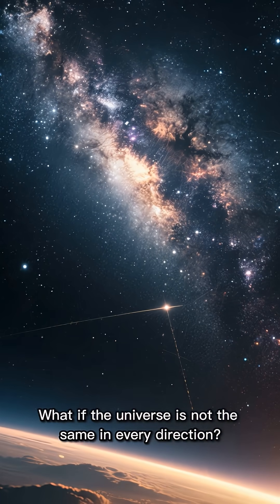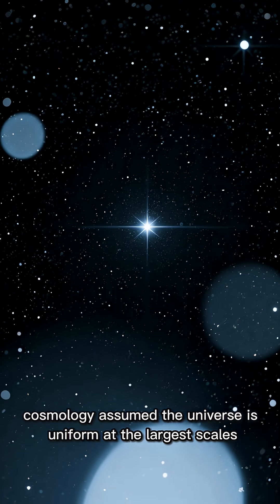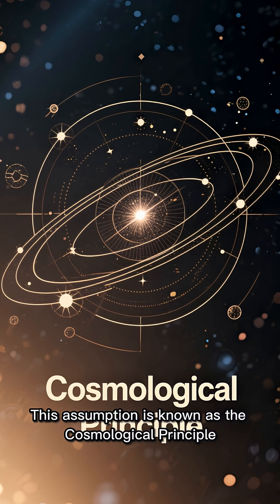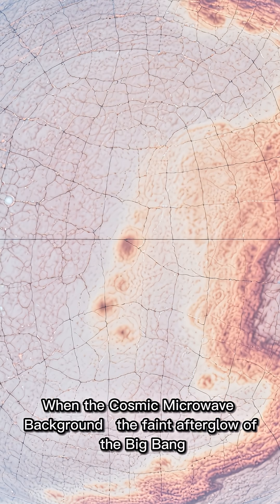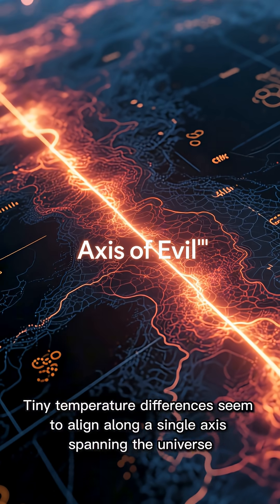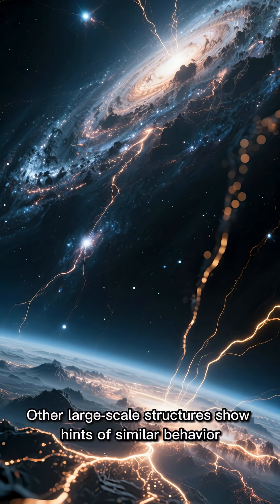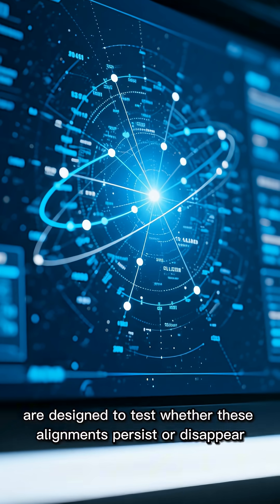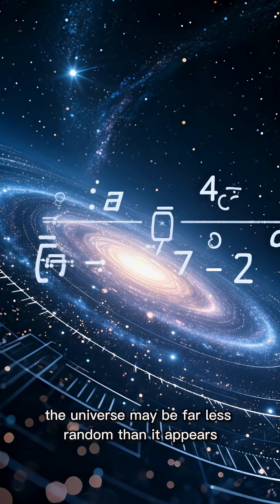The Universe Has a Preferred Direction — And That Shouldn’t Be Possible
At the largest scales, the universe may not be perfectly uniform.
Subtle alignments in cosmic radiation and galaxies suggest space itself could have a hidden direction.